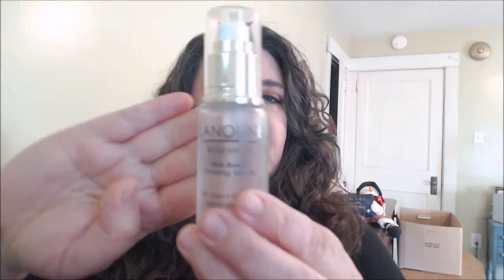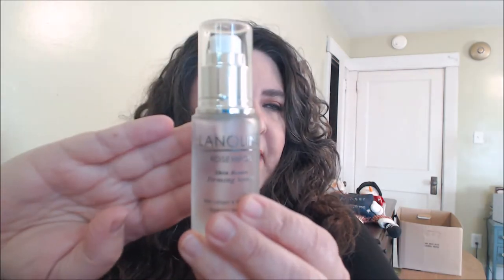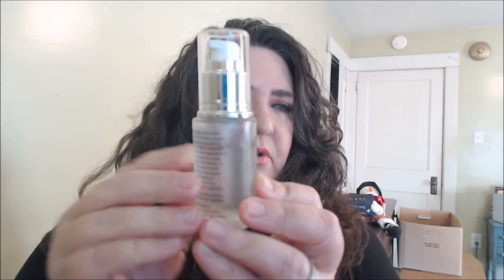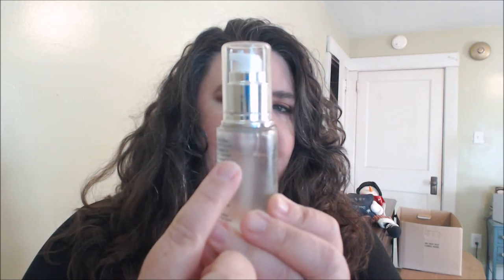TJ Maxx & Ulta Haul/ Too Faced, Lorac, IT Cosmetics,& More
I am a Woman in my late 40's who loves all things Beauty, i am not professional artist. Just a woman who enjoys trying new things, playing with my makeup. And looking out for the good quality in a product to share along with you all.
Channel Mentioned
Some Links below I do get profit from when you click on them , and purchase from the link. If you do not want to click that is fine, if you do I thank you very much!! XO
Products Shown
Lanoline Skin Renew Firming Serum
I On Beauty Oval Makeup Brush ( I couldn't Find it)
IT Cosmetics CC Illumination cream
Lorac Behind The Scenes Eye Primer
PUR Cosmetics Fully Charged Mascara
Lorac Light Source Illumination Moonlight
Batiste Dry Shampoo
TooFaced Sweet Peach Lip Oil